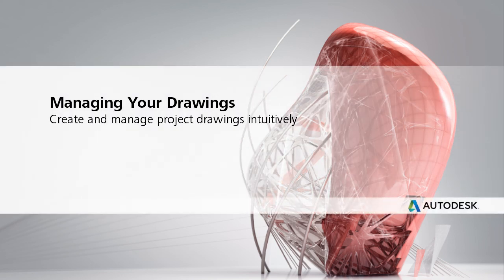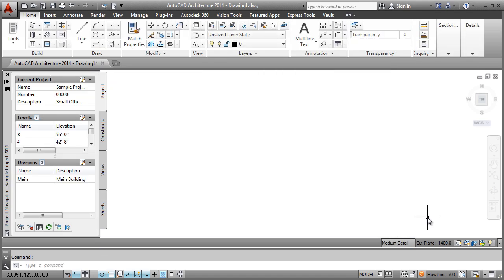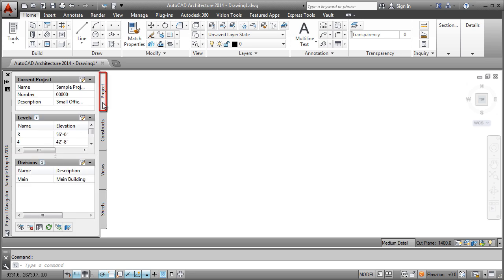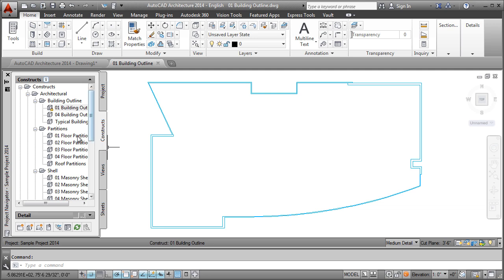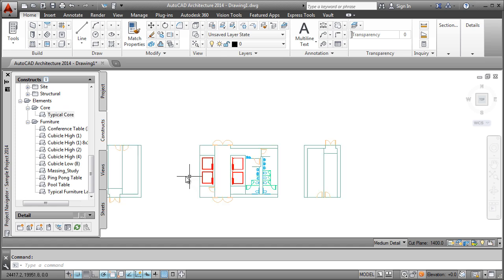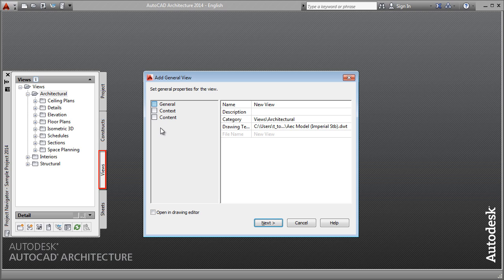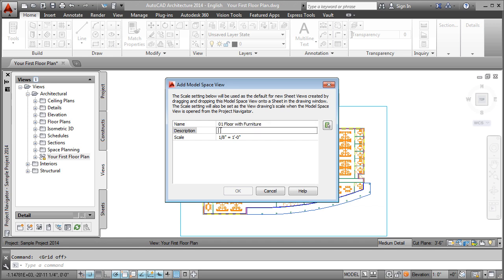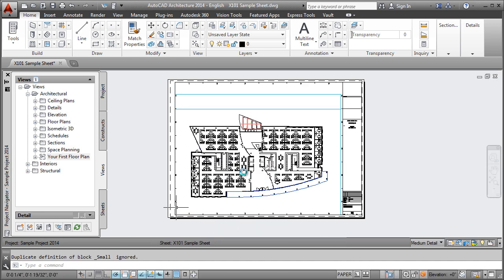AutoCAD Architecture 2014: Managing Your Drawings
Learn to create and manage project drawings intuitively with the Project Navigator.